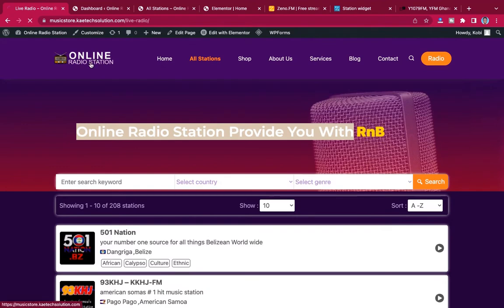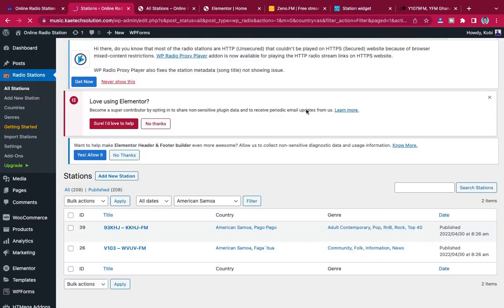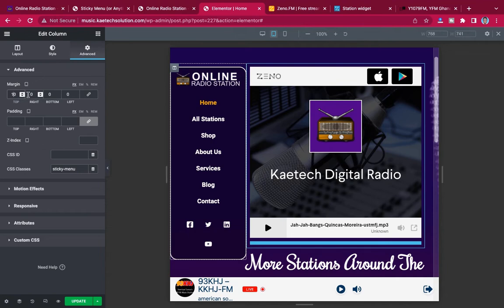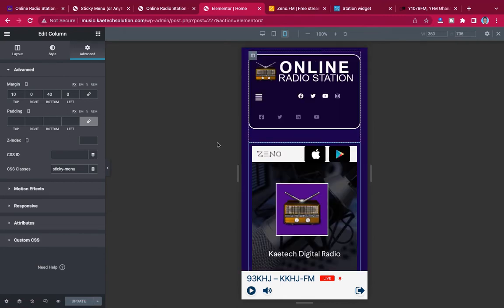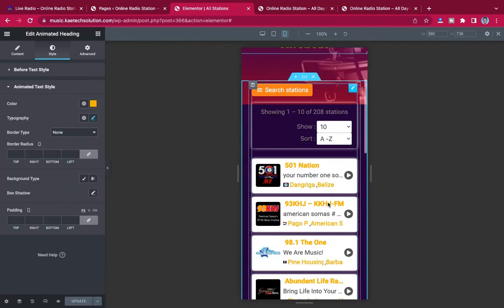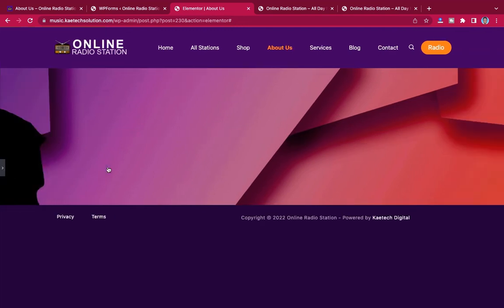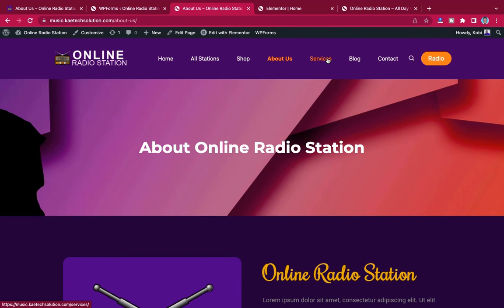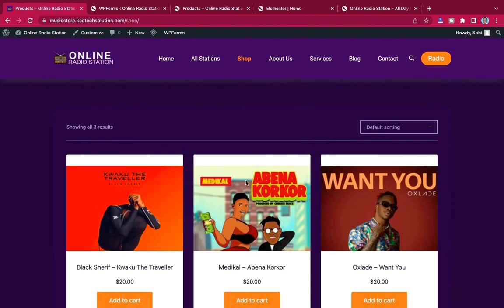How to create an online radio website with WordPress (Part 3)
This video teaches you how to create an online radio website with WordPress for free. This is Part 3 of the Video; How to create an online radio website.

This tutorial teaches you how you can be able to create your own online radio website with WordPress, a free theme and other free plugins.